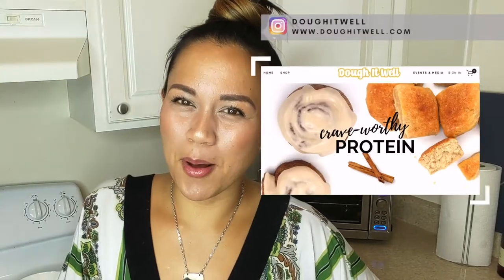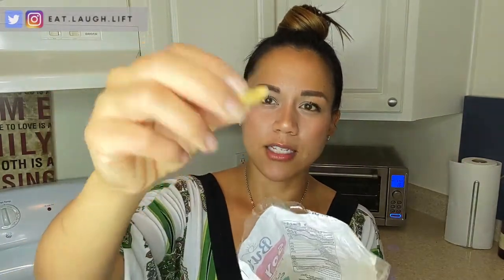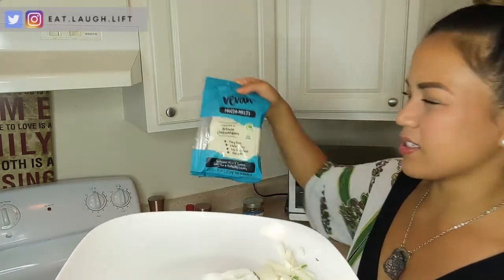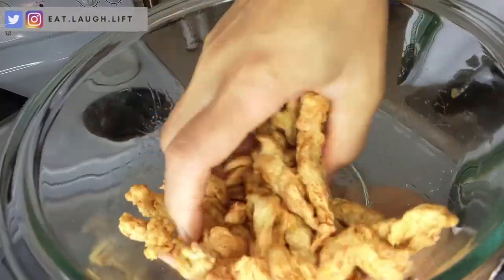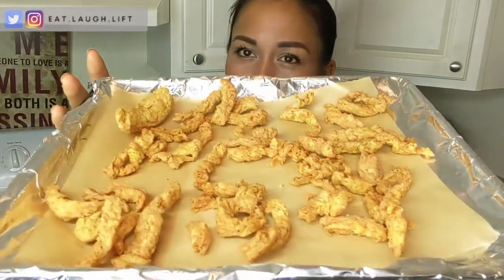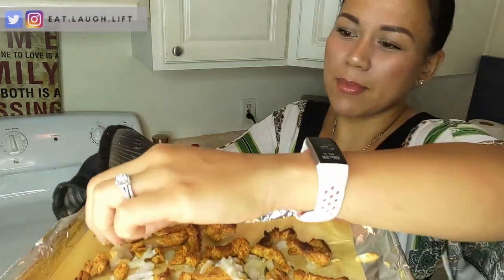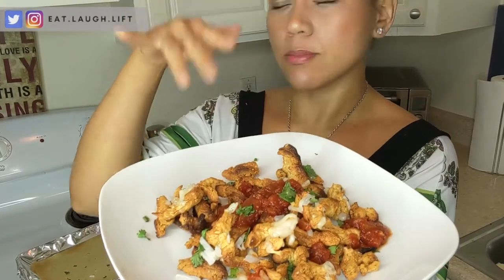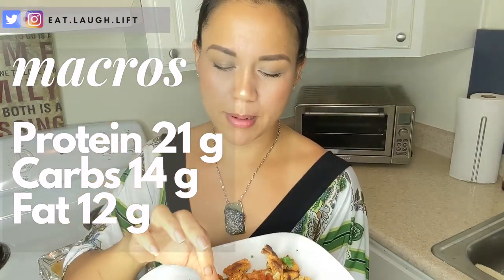Protein "french fries" using soy curls!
I hope you enjoy this quick recipe for vegan protein nacho fries, using soy curls. It’s an easy recipe using all plant-based ingredients and great for meal preps, a quick snack and for bodybuilders. This will only take ten minutes to make and a great a nice version for protein french fries.

RECIPE:
SOY CURLS